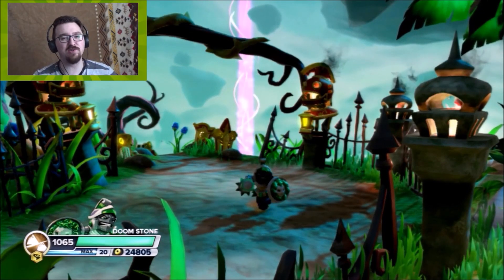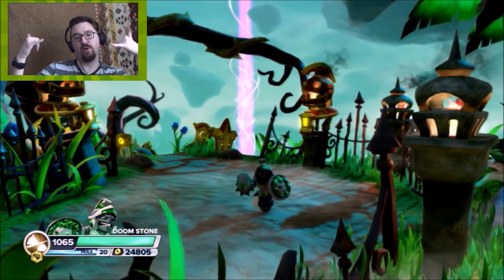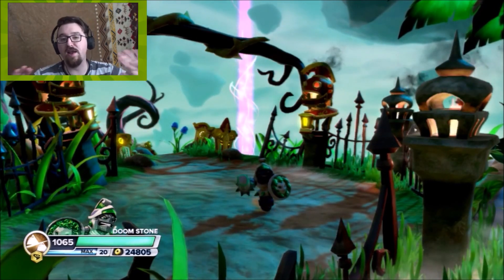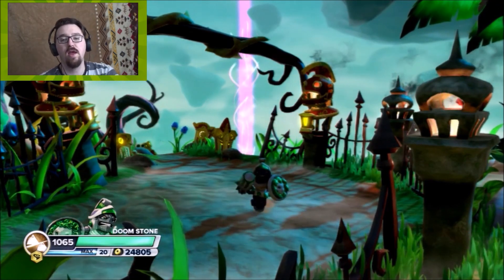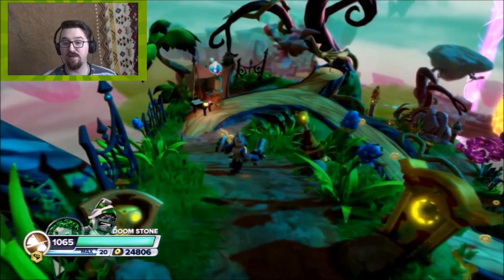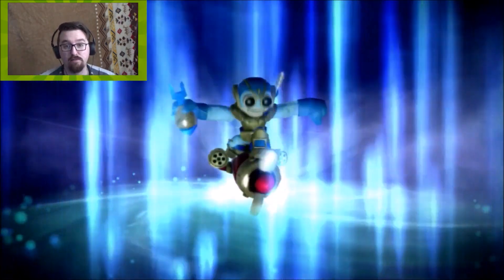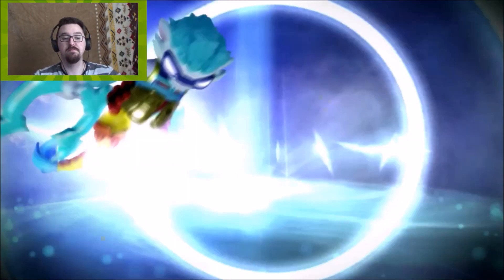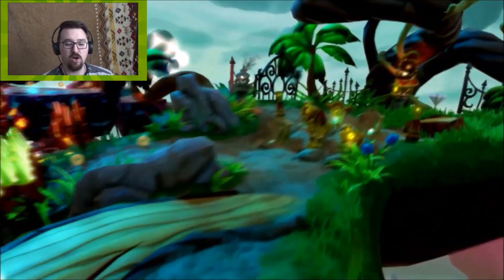Skylanders: SWAP Force SWAPLocke Announcement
Greetings fellow Portal Masters and welcome to the official announcement video of the Skylanders SWAP Force SWAPLocke here on the channel!
Yes, some of you guessed it way ahead of time that a SWAPLocke is happening but maybe not in the way you expected it.
Here's how the Locke goes:
I can only play as the SWAP Force characters introduced in SWAP Force aka the Swappers (ex. Rattle Shake, Stink Bomb, Doom Stone, etc.)
Whenever the game says "Skylanders of the [blank] element are stronger in this zone", I switch ONE PART of the current Swapper with a part of the Skylander with the elemental bonus.
If a Skylander is defeated in battle, the two parts used will be considered dead and cannot be used again in battle.
(ex. If I'm using Doom Kraken and he gets defeated in battle, then both Fire and Stone can still be used)
The Locke is complete once I defeat Kaos.
Can I do it? Probably not!

Comeback FEBRUARY 8TH for the LIVE PREMIERE of the SWAPLocke here on the channel!

Crash Rowsell
RPO AVALON MALL
St. John's, NL
A1B 0P3

but as always, I bid you... FAREWELL!